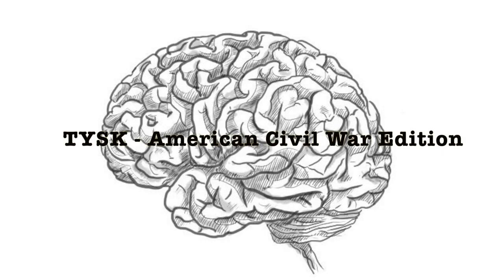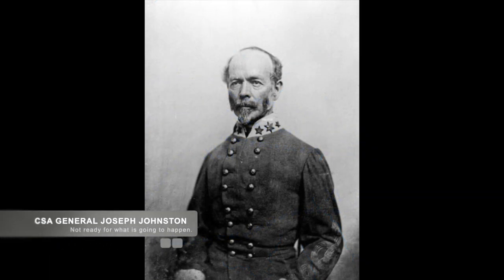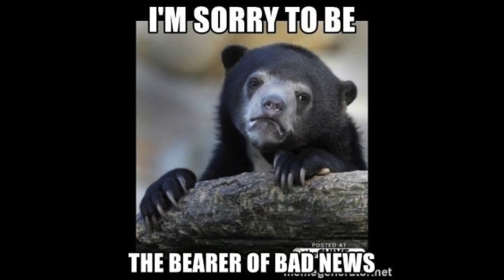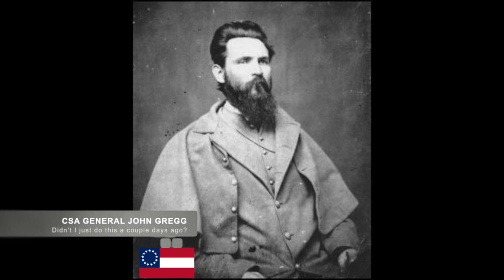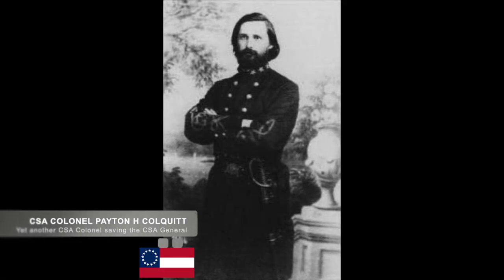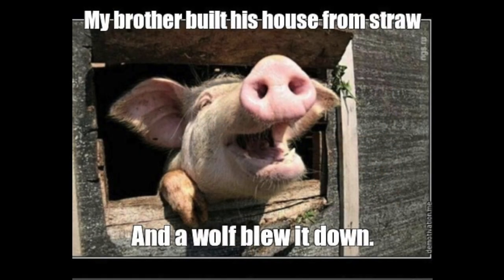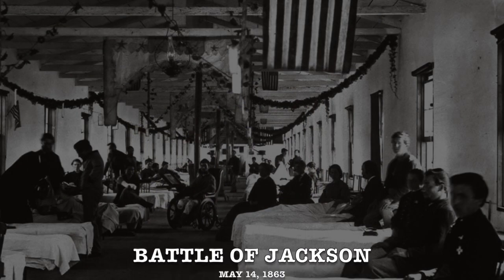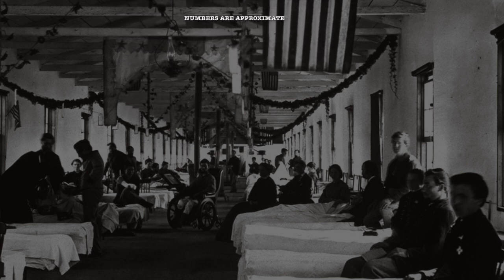1863-31 Battle of Jackson May 14 1863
1863-31 Battle of Jackson, 14 May 1863

1863 (Published 4/03/2022)

Book Links:

Internet Links:

The American Civil War: A Select Anthology of Battles, Campaigns and Related Topics by Brasher,